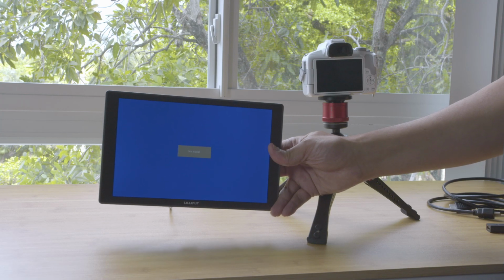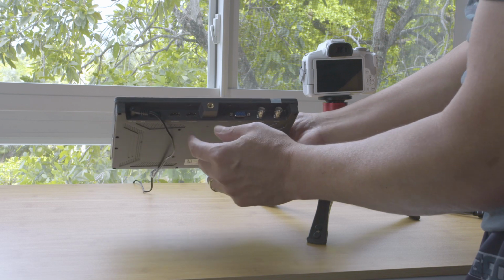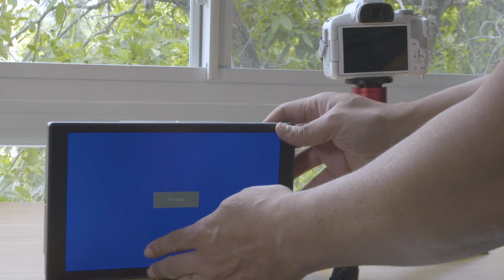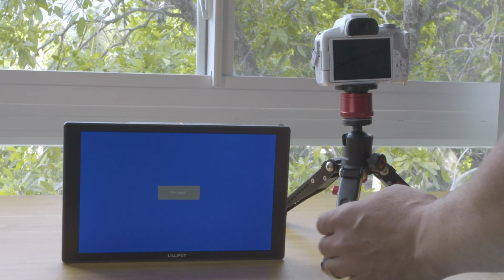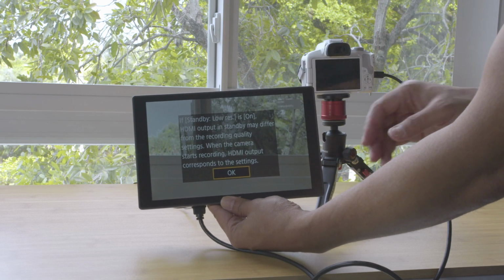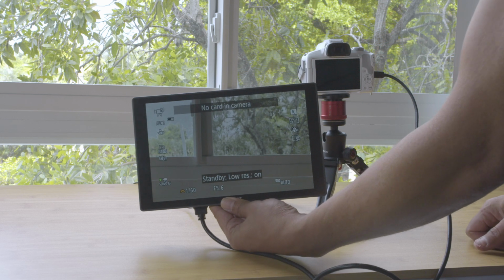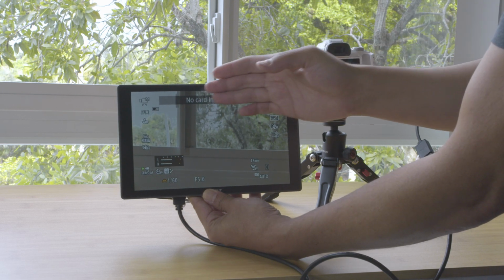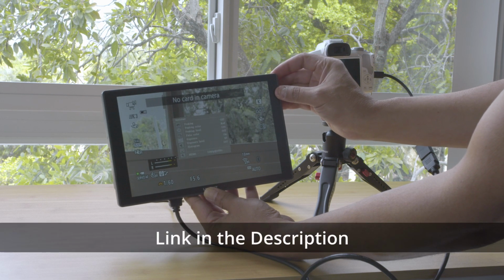Lilliput a11 10.1 4k camera monitor (Quick Review)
This video is a review of the Lilliput a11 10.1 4k camera monitor

I've been using this Lilliput A11 10.1" Monitor for years now and I still like it.
This monitor has HDMI and 3G-SDI Input & Loop and can be used with a Teleprompter.

I use it to connect to my Canon R50 and display the false color and focus peaking, this helps a lot since the camera itself doesn't have these features.